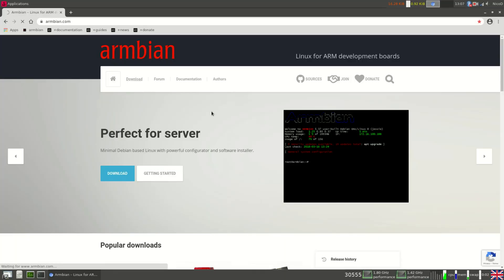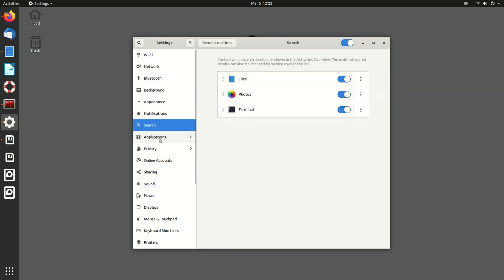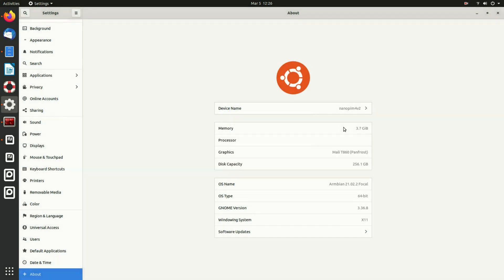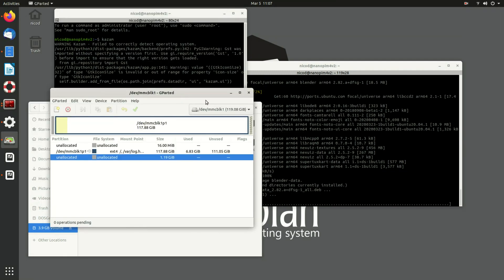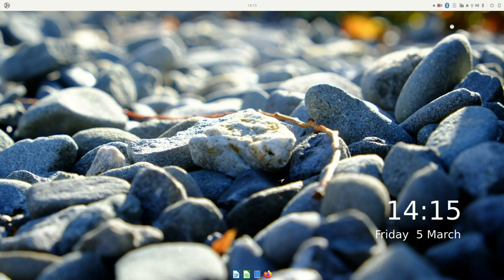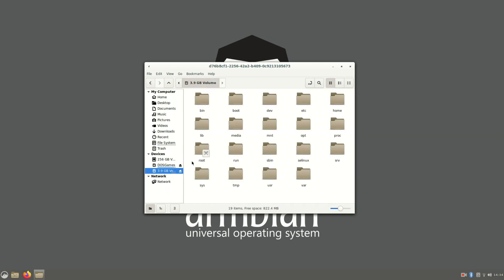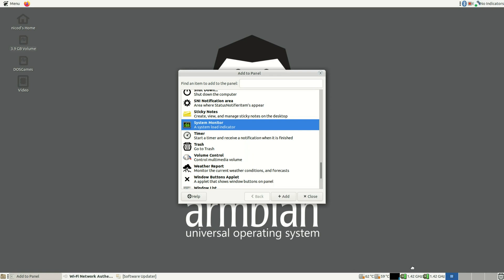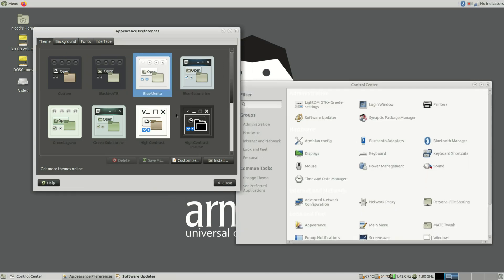New Desktop Environments for Armbian / Gnome, Budgie, Cinnamon and Mate